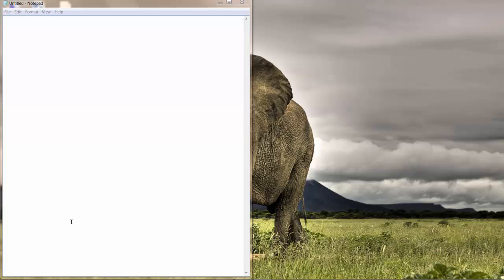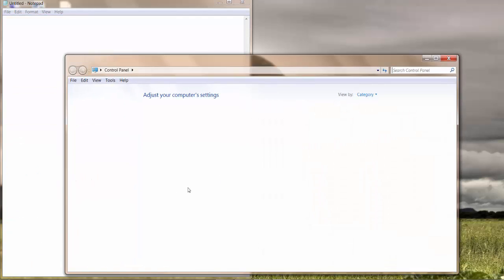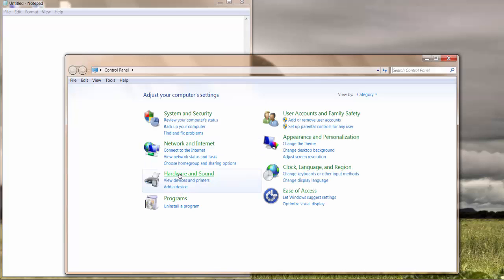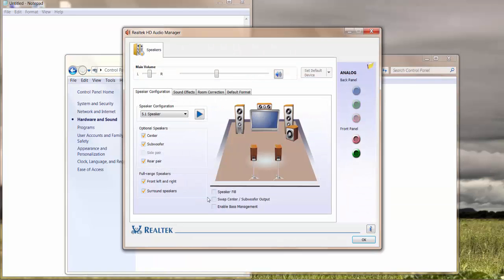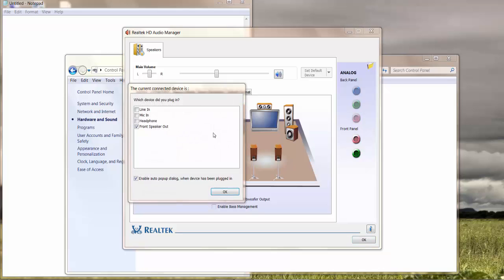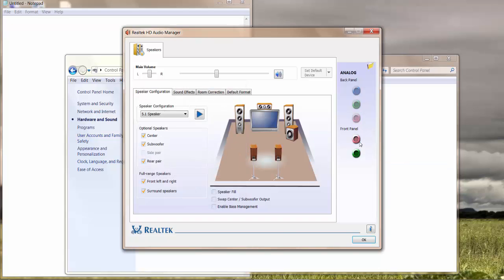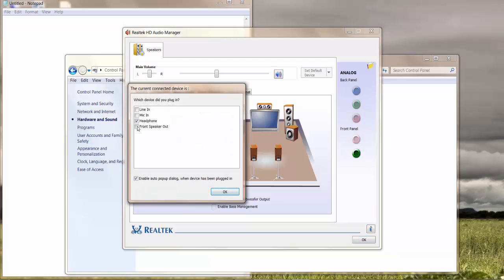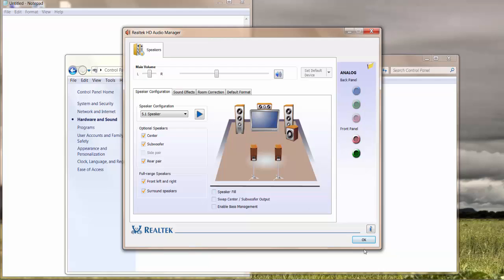how to fix speakers not working at startup unplug and plug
realtek